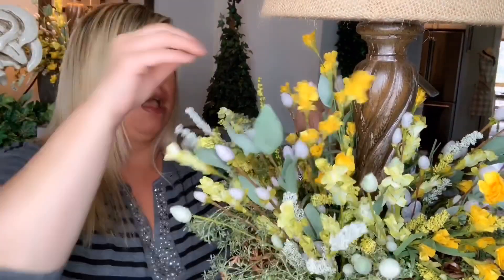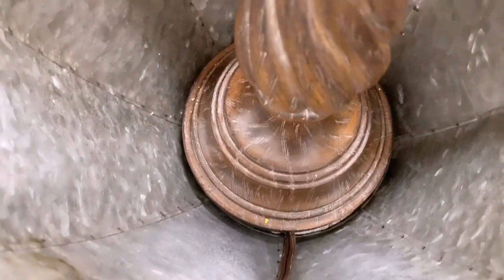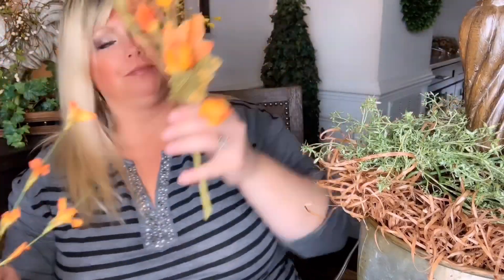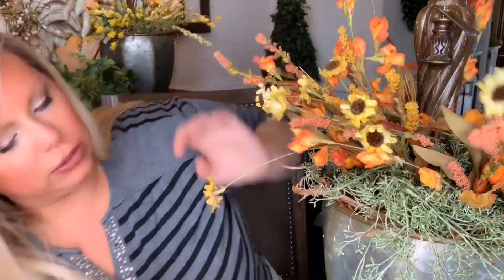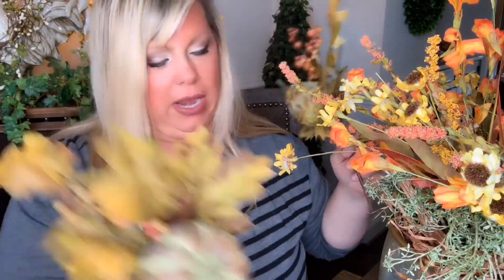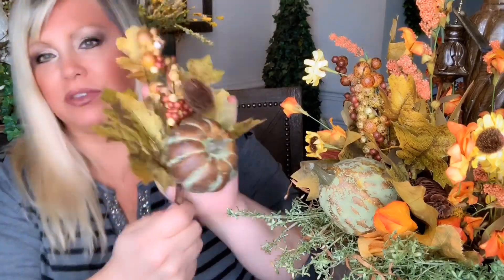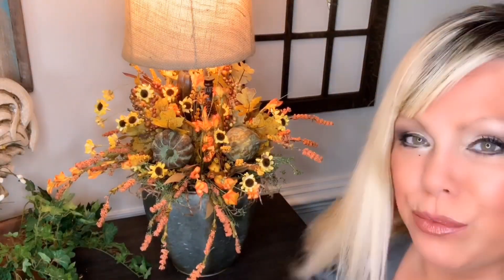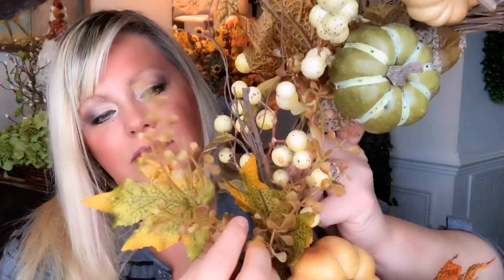BLOOMING AUTUMN 🍁 LAMPS!! HOBBY LOBBY AND AMAZON FINDS!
Hi friends, happy Wednesday! Join me as I decorate my "BLOOMING 🍁 LAMPS" for Fall! ;) Thanks so much for stopping by and for your love and support! Y'all are the BEST! ❤️

AMAZON ITEMS IN THIS VIDEO:
Pumpkins - Autumn Wreath
Glitzhome Farmhouse White Wood Metal Lanterns
4 Piece Versailles Canister Set with Fresh Seal Covers